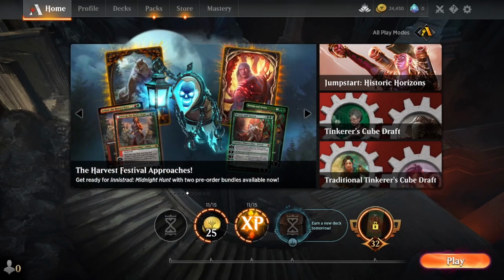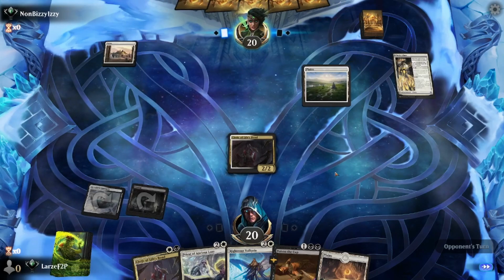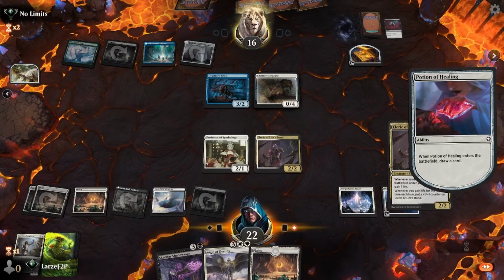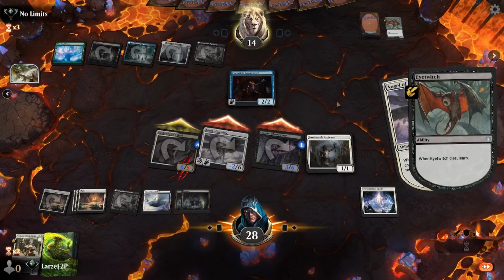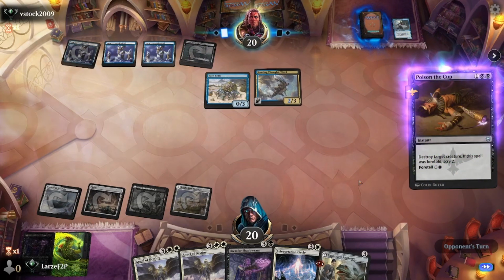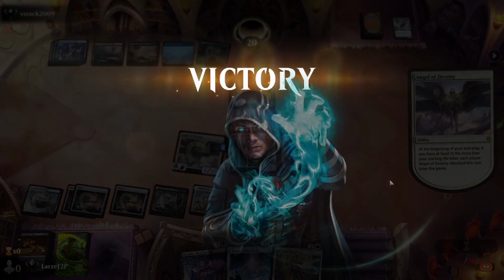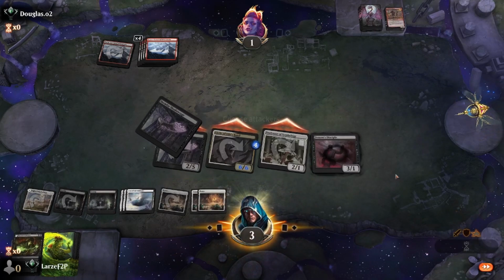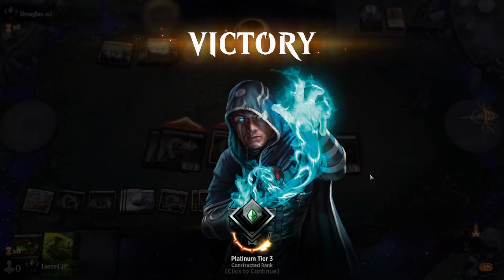Standard 2022 Teleporting Cleric Tribal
Getting back into Magic The Gathering on Arena and I wanted to showcase the deck I put together to play standard 2022 ranked with. If you like the video be on the lookout for more and if you don't then feel free to let me know how i can improve.